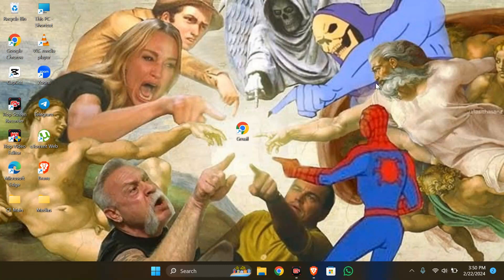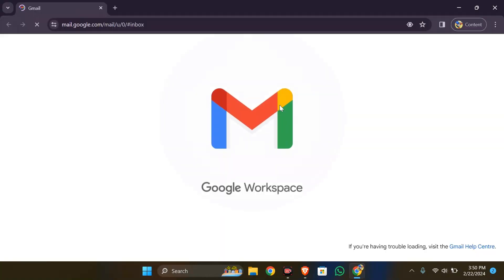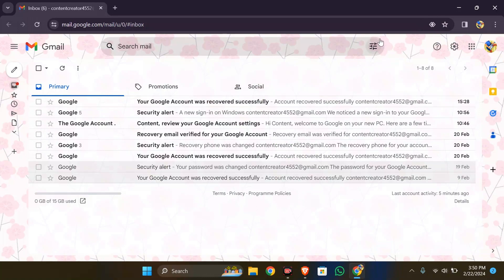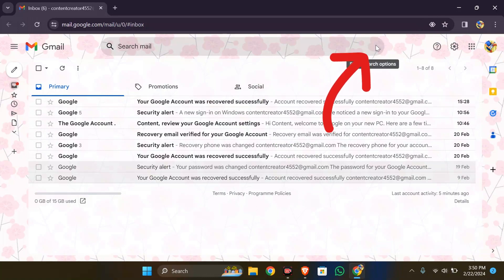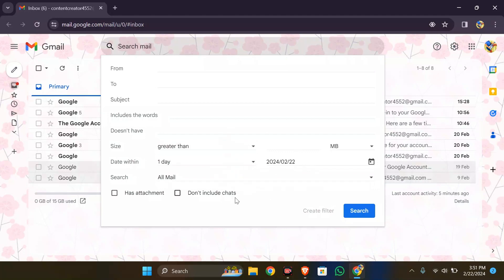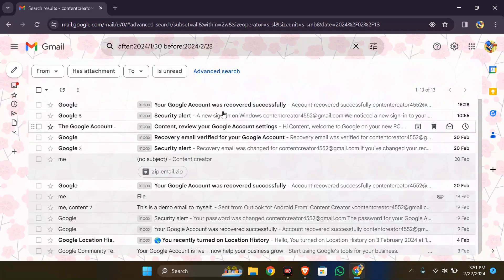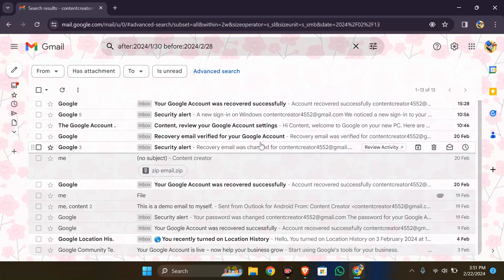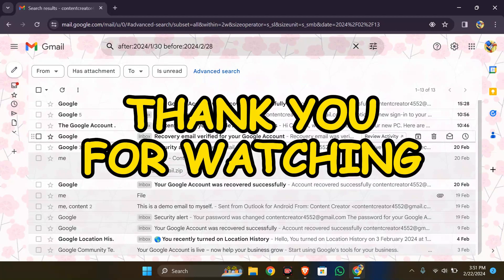How to Sort Email by Date on Gmail (2024) | Organize Gmail Emails by Date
In this tutorial, we'll show you how to efficiently sort email by date on Gmail, helping you stay organized and focused on what matters most. Sorting emails by date allows you to easily find and prioritize your messages based on when they were received, ensuring you never miss an important email again. Join us as we walk you through the step-by-step process of sorting your Gmail inbox by date, demonstrating how to access the sorting options and customize your view. From sorting emails in ascending to descending order, we'll cover everything you need to know to streamline your inbox management. Watch now and take control of your Gmail inbox by sorting emails by date with ease!